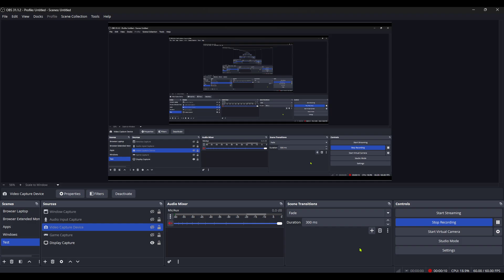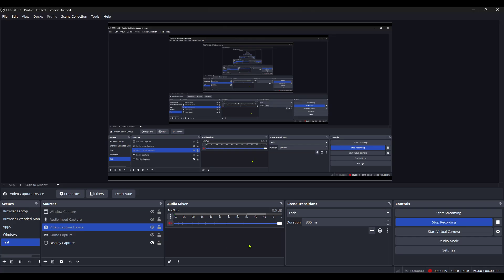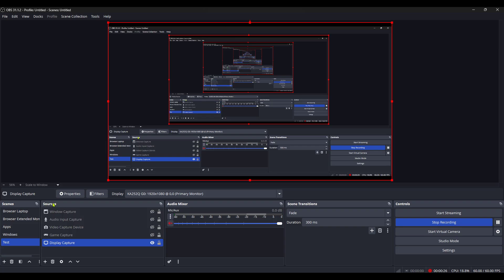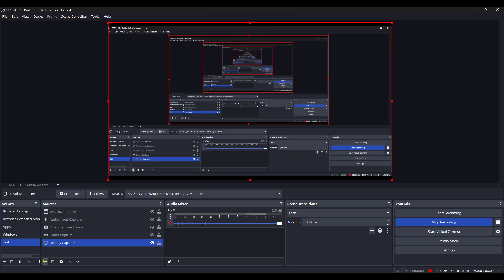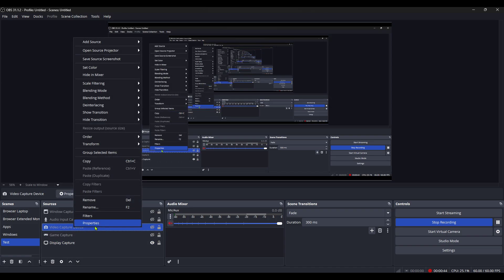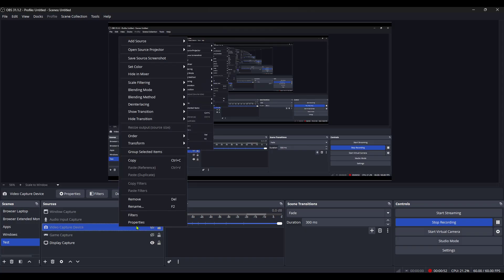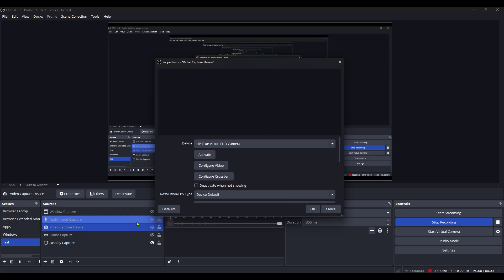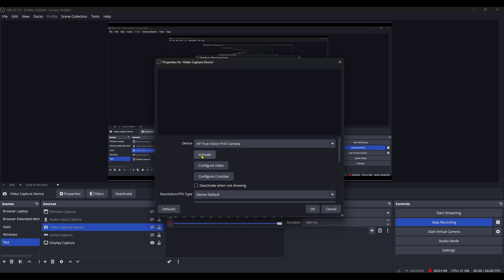How To Solve Obs Studio Video Capture Device Not Showing Video Capture [2025 Guide]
How To Solve Obs Studio Video Capture Device Not Showing Video Capture Device Black Screen Problem [2025 Guide]